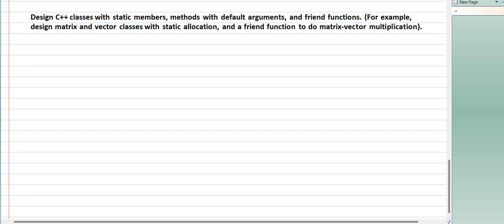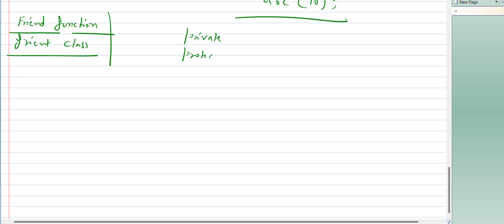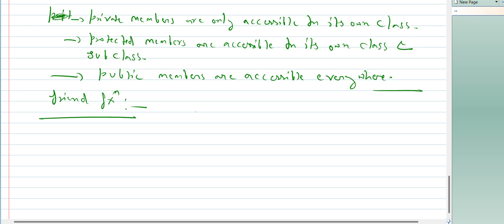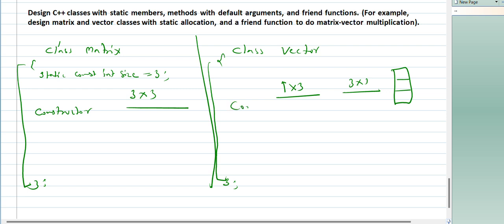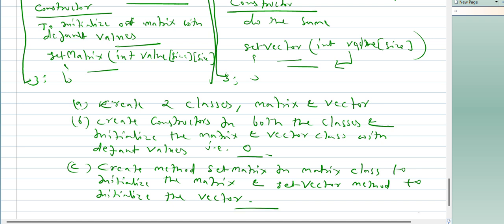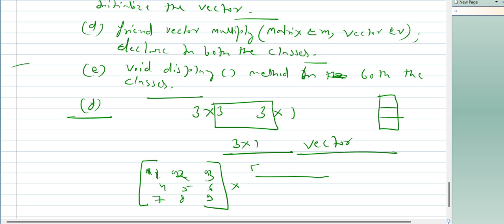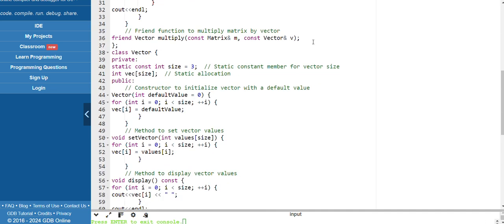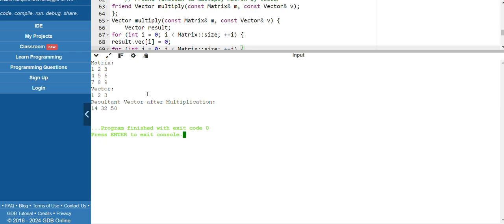Program using static members, default arguments and friend function